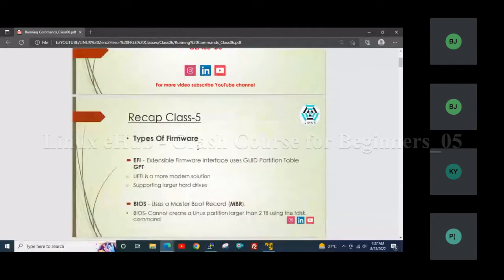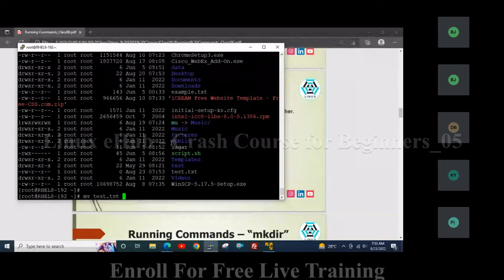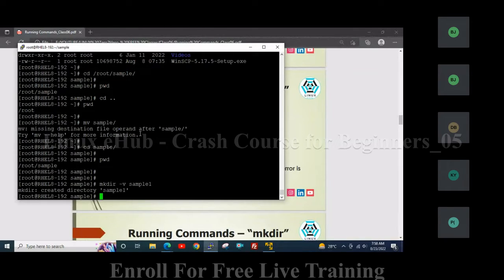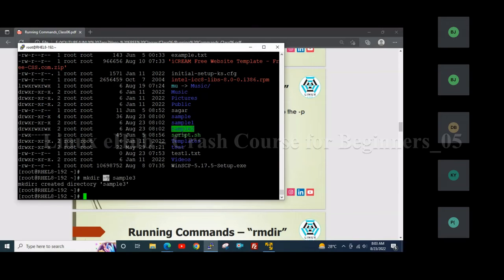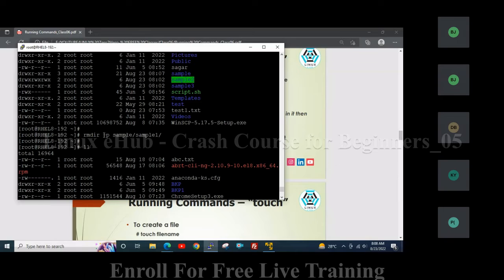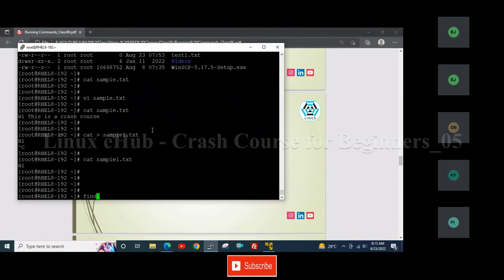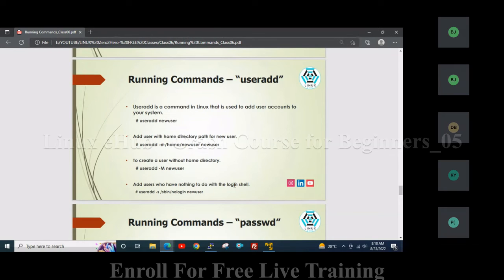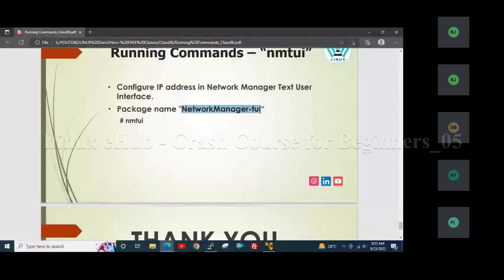Free Linux Live Training_Batch05_Session-06